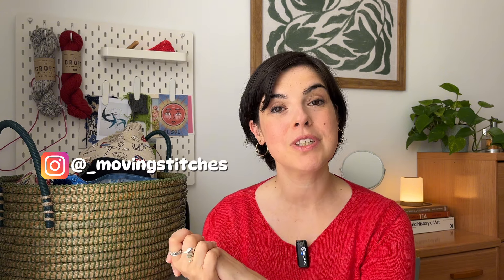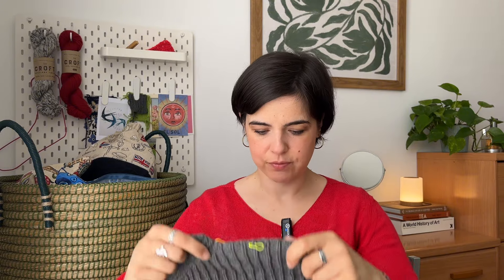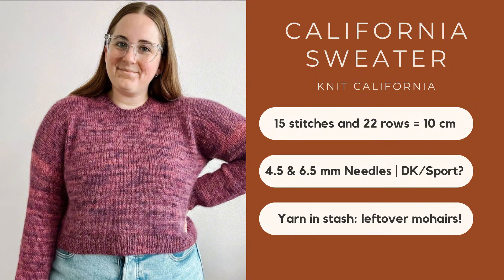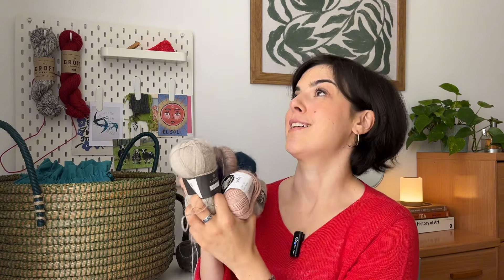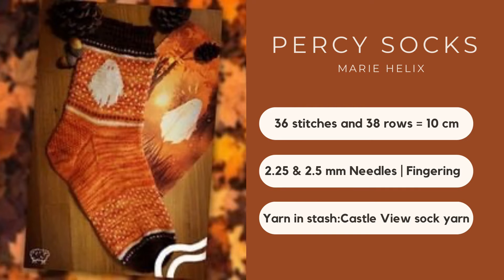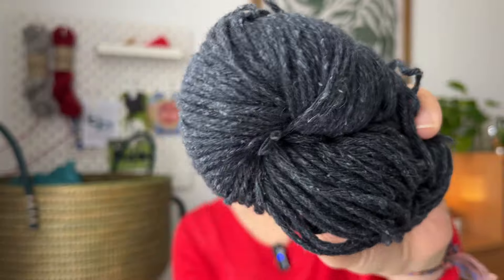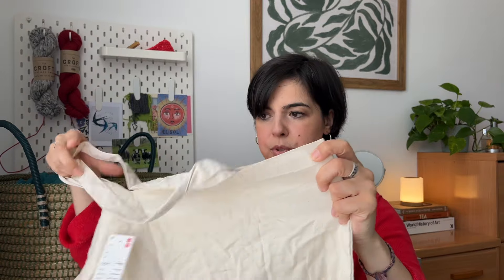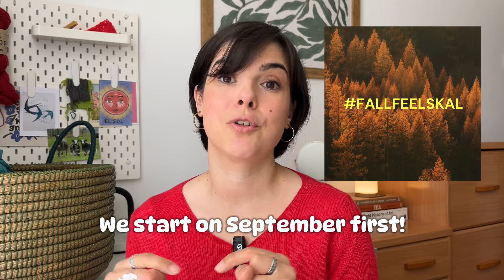Knitting Plans & Goals for Fall 2024!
Welcome to my knitting channel, my name is Rebeca and I am a knitter based in Spain.
Join me on today´s vide as I share all about my Autumn (or Fall) Making plans!
What do you think about these?

||Notes||

00:00 - Intro and brief info on fallfeelsKAL

01:40 - saltydayssweater by @Kutovakika,

03:42 - mayflowerjumper by The Petite Knitter,

05:48 - Californiasweater by @knitcalifornia (IN TESTING)

09:06 - memorysweatersolo by Lene H. Samsoe,

12:22 - percy by Marie Helix,

14:04 - weekendwaffleshawl by Brianna Mason,

16:11 - striahat by @dreareneeknits ,

18:20 - Self drafted embroidery bag, taking inspiration from

Don´t forget to check my Instagram to hear more about the FallfeelsKAL that myself and @jacqueismaking are cohosting this Fall!